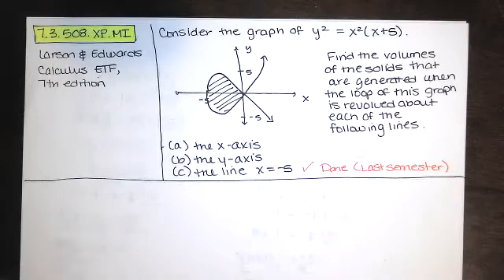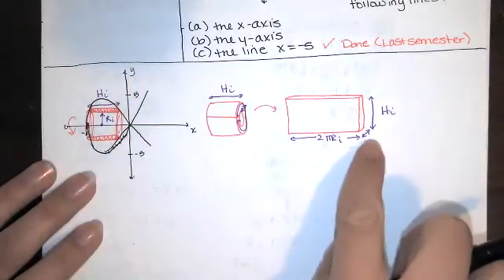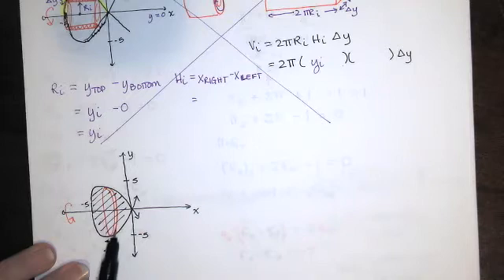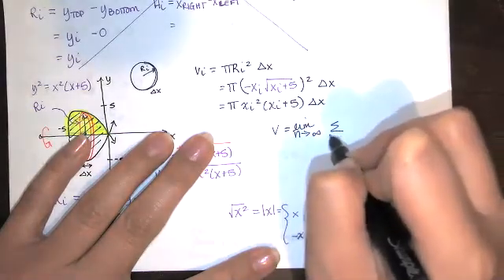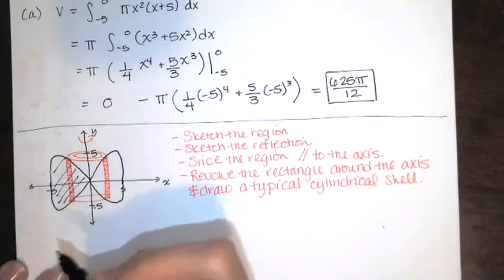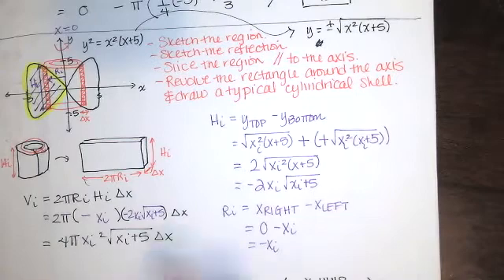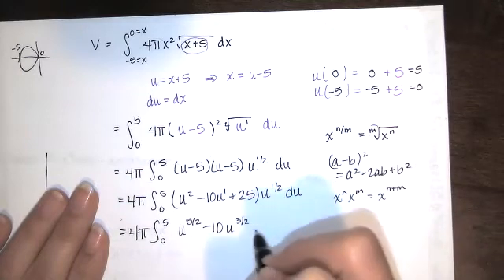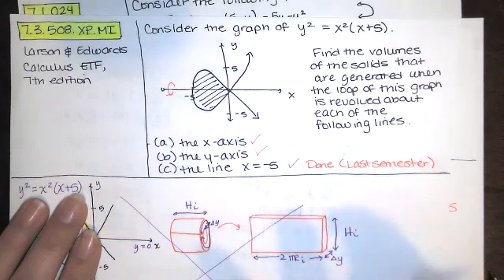Problem 7.3.508.XP.MI(a) and (b) - Find the volume of the solid of revolution. - Calc II HW Help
In this video, we solve problem 7.3.508.XP.MI parts (a) and (b) from the Larson and Edwards Calculus: Early Transcendental Functions text, 7th edition.

In this problem, we're asked to revolve a region bounded by the graph of a relation about (a) the x-axis, (b) the y-axis, and (c) a vertical line to the left of the region. For part (a), using the disk method makes the most sense, since it is difficult to find x in terms of x when the equation is cubic in x. For part (b), we use the cylindrical shell method.